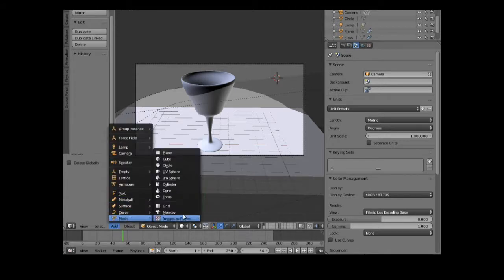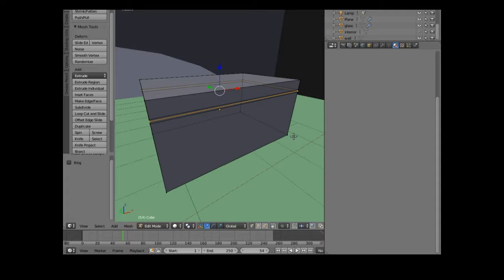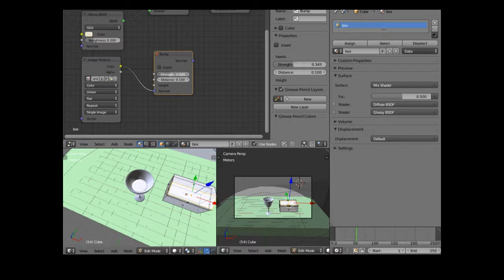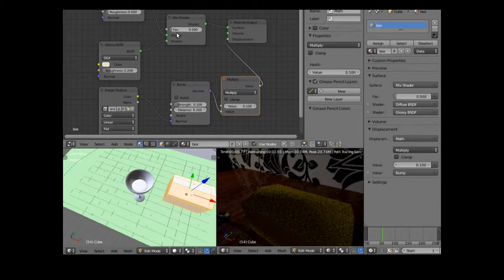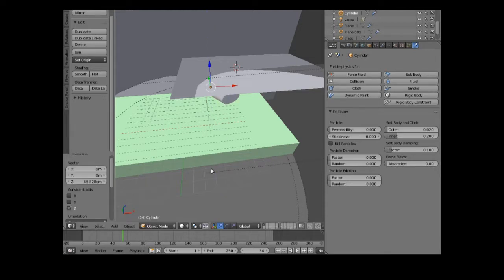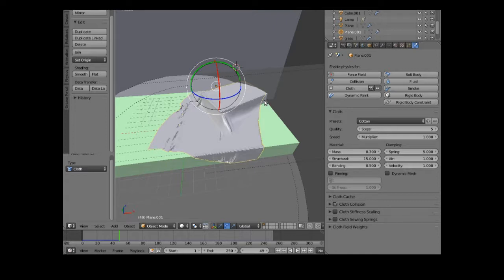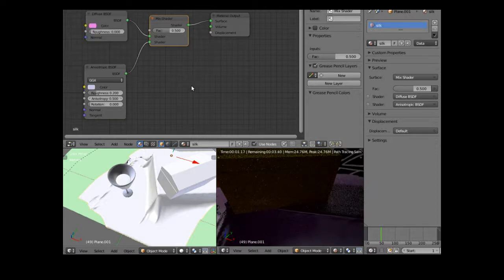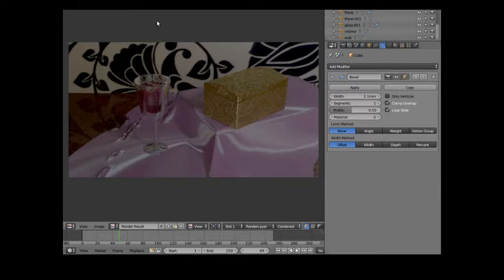Tutorial: Part 3 Absolute Beginners Blender 2.78 Tutorial Bump Mapping, Cloth Simulator, Blender 101